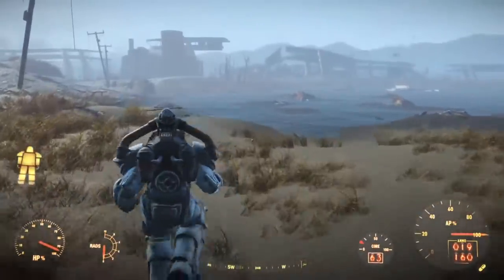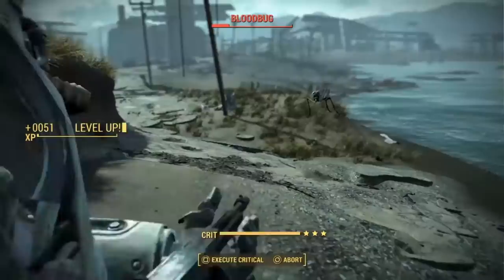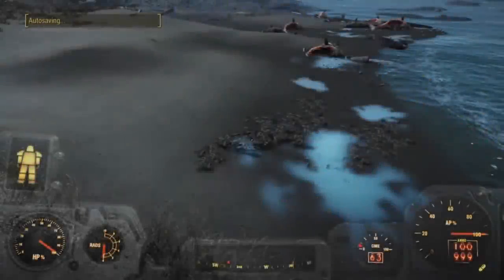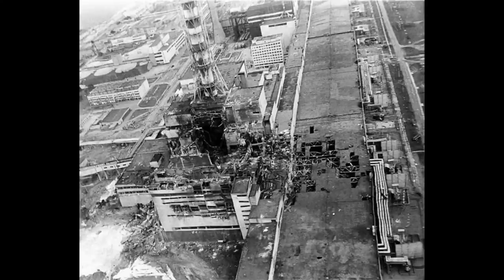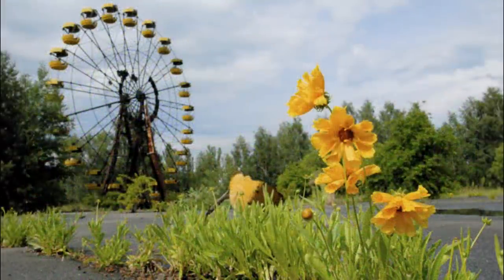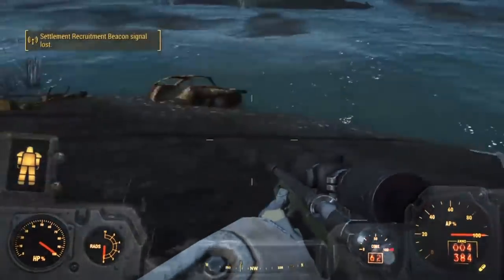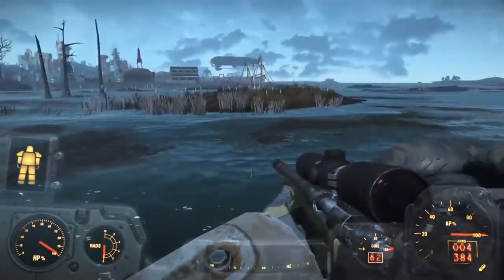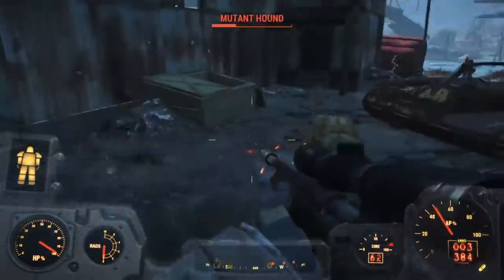What's wrong with Fallout's Wasteland?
Fallout is famous for its desolate wasteland, but close is that to reality?